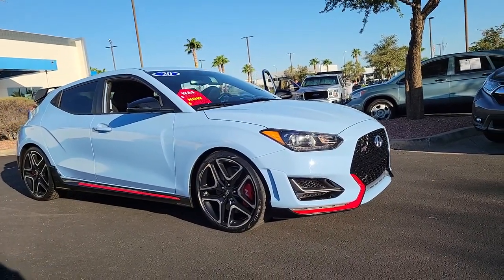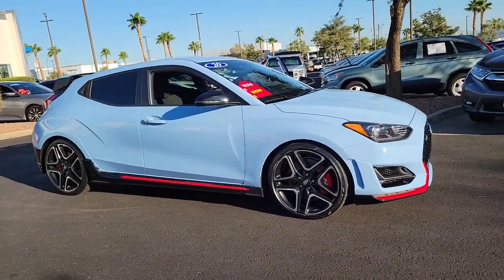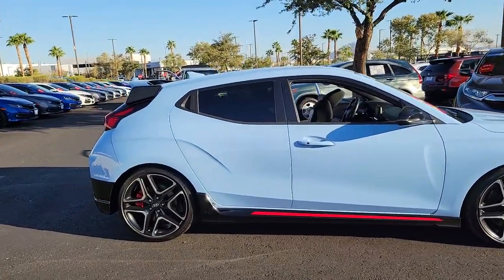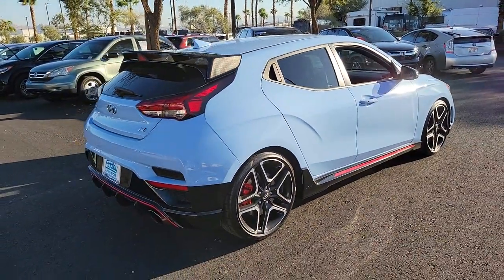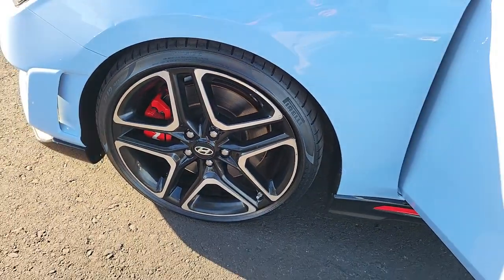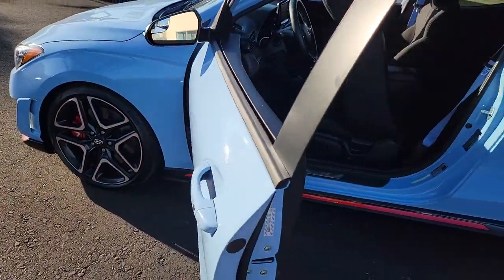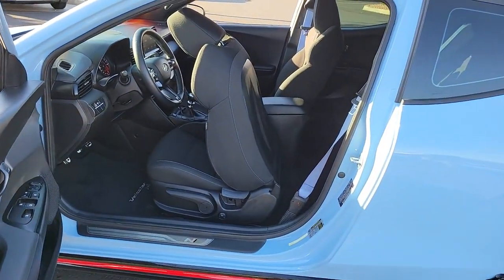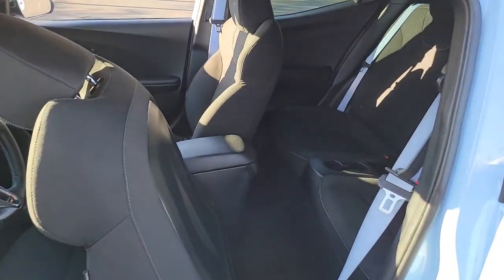2020 HYUNDAI VELOSTER N Henderson, Las Vegas, Laughlin, St George, Flagstaff, NV H222161J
Performance Blue [LISTING TYPE] 2020 HYUNDAI VELOSTER N available in Henderson, Arizona at Findlay Honda Henderson. Servicing the Las Vegas, Laughlin, St George, Flagstaff, NV area.

Side Impact Beams,Dual Stage Driver And Passenger Seat-Mounted Side Airbags,Tire Pressure Monitoring System Tire Specific Low Tire Pressure Warning,Dual Stage Driver And Passenger Front Airbags,Curtain 1st And 2nd Row Airbags,Airbag Occupancy Sensor,Rear Child Safety Locks,Outboard Front Lap And Shoulder Safety Belts -inc: Pretensioners,Back-Up Camera,Front Bucket Sport Seats -inc: 6-way adjustable driver's seat, front passenger slide/recline, driver height adjustment, power lumbar adjust for driver's seat and front passenger seatback pocket,Driver Seat,4-Way Passenger Seat,60-40 Folding Bench Front Facing Fold Forward Seatback Rear Seat,Manual Tilt/Telescoping Steering Column,Leather Steering Wheel,Front Cupholder,Rear Cupholder,Valet Function,Remote Releases -Inc: Mechanical Fuel,Cruise Control w/Steering Wheel Controls,Automatic Air Conditioning,Glove Box,Driver Foot Rest,Interior Trim -inc: Metal-Look Instrument Panel Insert and Chrome/Metal-Look Interior Accents,Full Cloth Headliner,Leatherette Door Trim Insert,Leather/Metal-Look Gear Shifter Material,Day-Night Rearview Mirror,Driver And Passenger Visor Vanity Mirrors w/Driver And Passenger Illumination,Full Floor Console w/Covered Storage, Mini Overhead Console w/Storage, Rear Console w/Storage and 1 12V DC Power Outlet,Front Map Lights,Fade-To-Off Interior Lighting,Full Carpet Floor Covering,Carpet Floor Trim,Rigid Cargo Cover,Cargo Features -inc: Tire Mobility Kit,Cargo Space Lights,Driver And Passenger Door Bins,Delayed Accessory Power,Systems Monitor,Outside Temp Gauge,Digital/Analog Appearance,Manual Adjustable Front Head Restraints and Fixed Rear Head Restraints,Front Center Armrest,Perimeter Alarm,Immobilizer,1 12V DC Power Outlet,Air FiltrationRadio w/Seek-Scan, Clock and Steering Wheel Controls,Streaming Audio,Fixed Antenna,2 LCD Monitors In The Front,Wheels w/Machined w/Painted Accents Accents,Tire Mobility Kit,Clearcoat Paint,Black Front Bumper w/Black Rub Strip/Fascia Accent and Metal-Look Bumper I